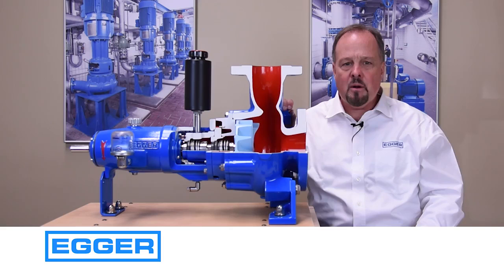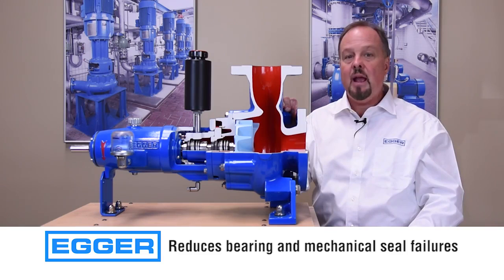Egger Grit Pump Demo with Paul Nelsen. The abrasion resistant Turo Vortex Grit Chamber Pump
Learn more about the unique Egger Turo Grit Pump. The patented Turo® Vortex TA impeller for pumping of raw municipal sewage with a high content of fibers without clogging. Fully recessed impeller for maximal free passage. High efficiency and abrasion resistant, the ideal pump for grit chambers and challenging applications.
For raw sewage
Municipal and industrial wastewater
Sludge with a high content of fibers
Suspensions with a high content of fibers